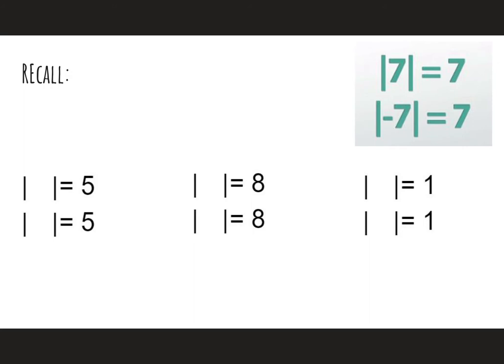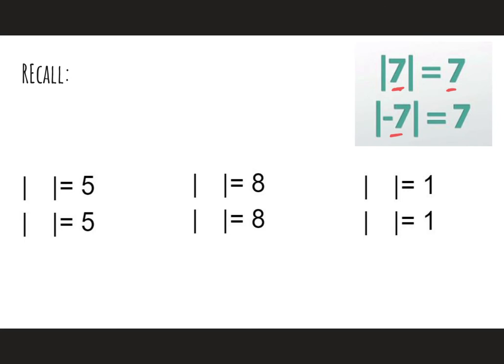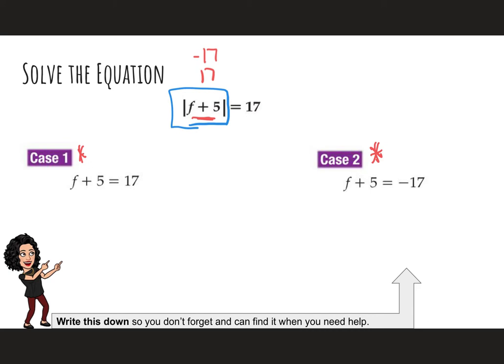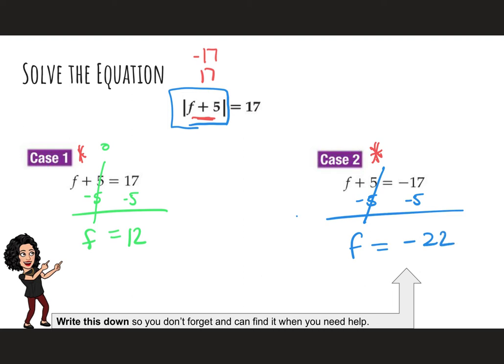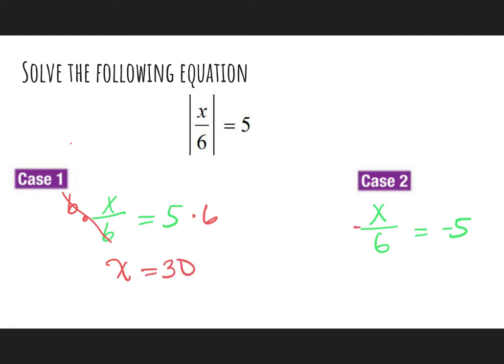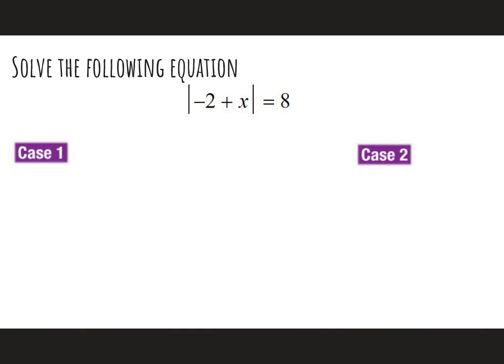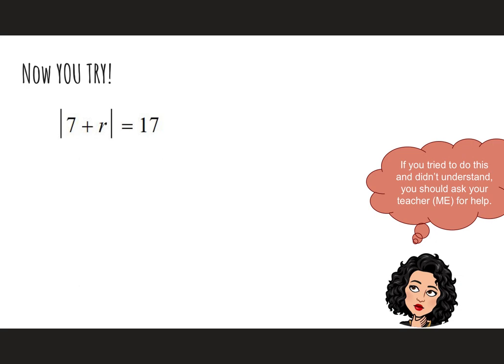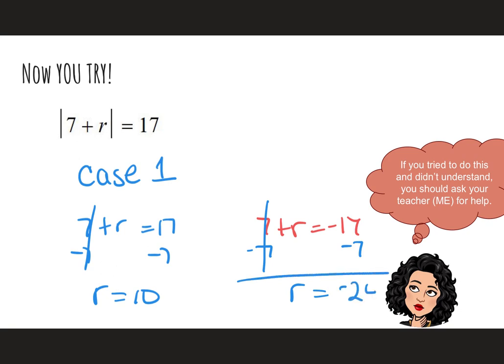Lesson 14 One Step Equations with Absolute Value